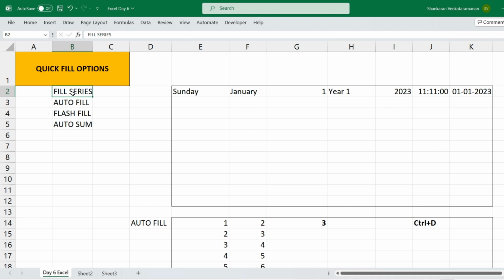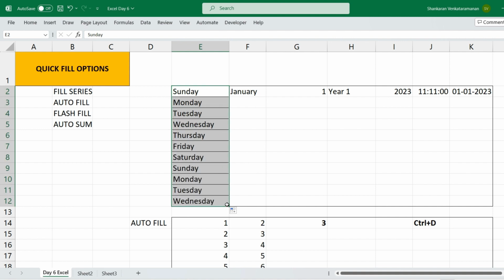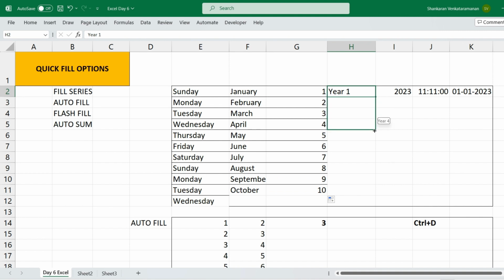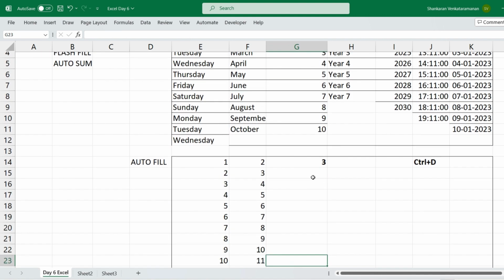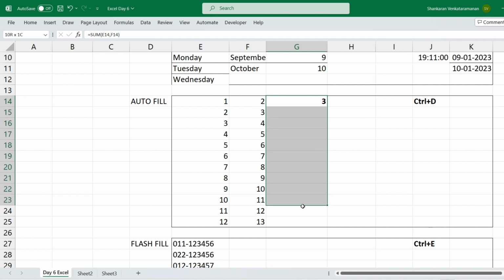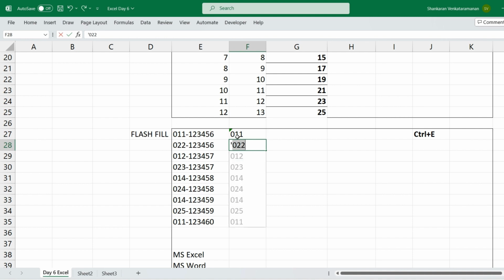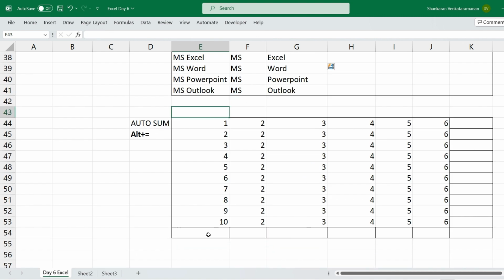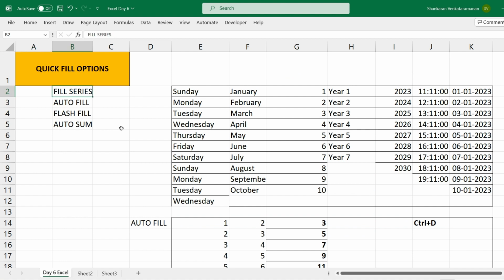MS Excel for Beginners | Day 6 | Auto Fill | Fill Series | Flash Fill | Auto Sum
Hi viewers, in this video you will learn some quick tips to fill and create series in excel for basic things and save time. They are FILL SERIES, AUTO FILL, FLASH FILL & AUTO SUM.
These are excellent short cuts in msexcel, which is must to know for better data handling.

Thanks